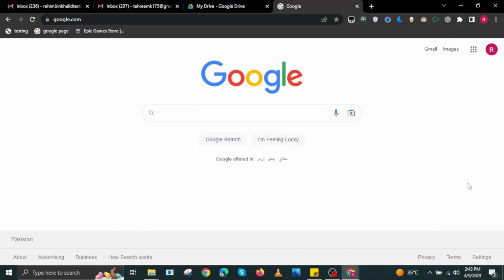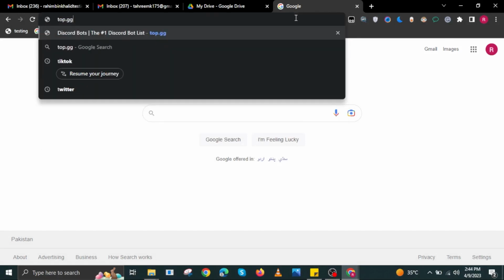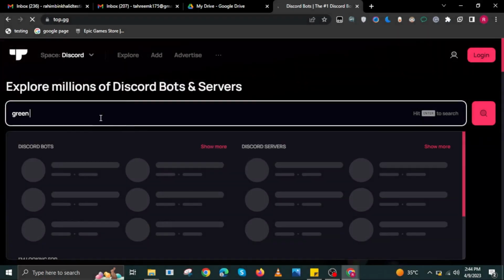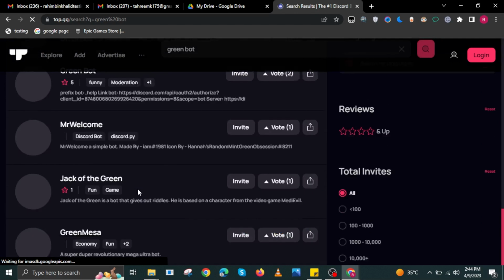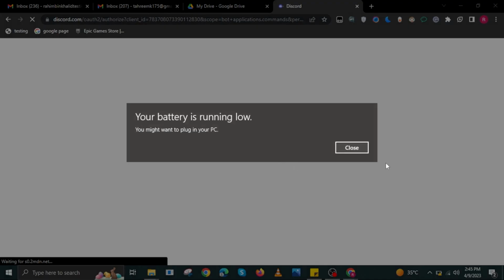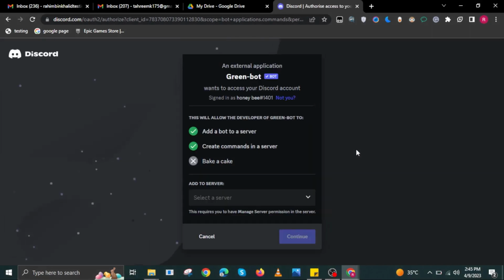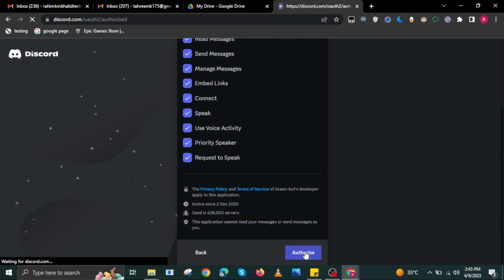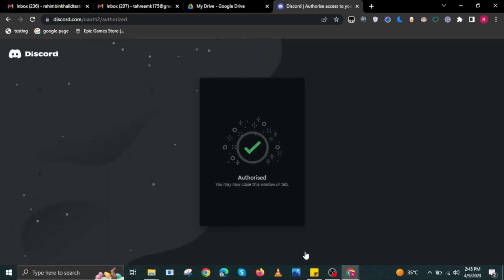How To Add Music Bot To Discord Server (EASY 2023)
How To Add Music Bot To Discord Server